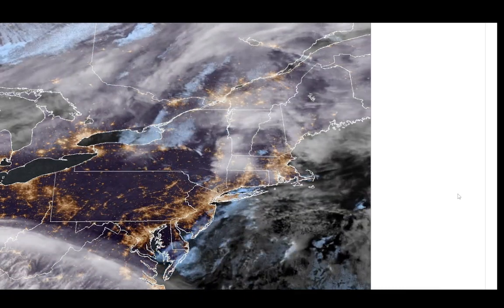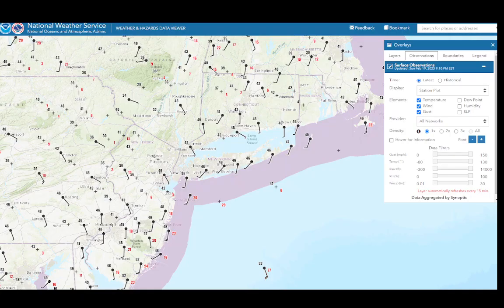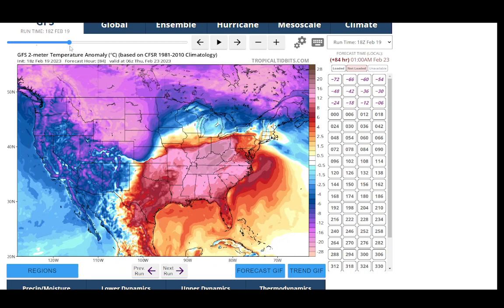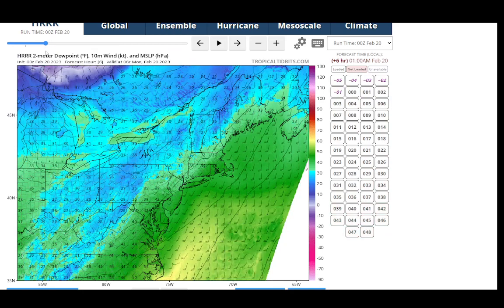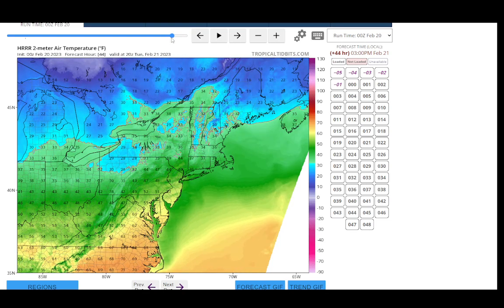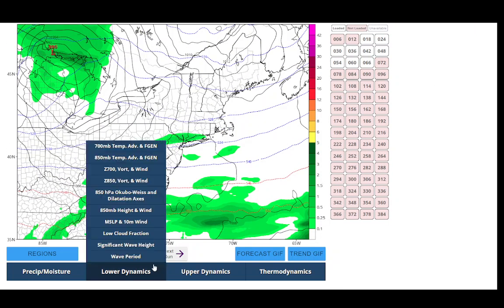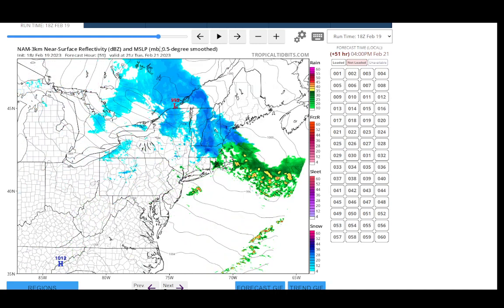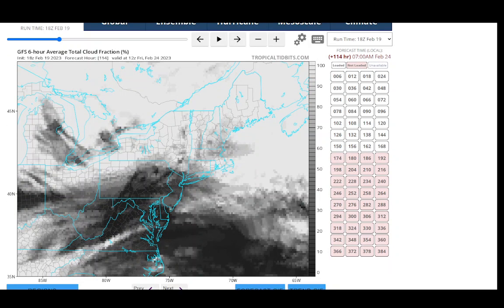Weather Update: After Spectacular Saturday, Warm Junky Pattern This Week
After a picture perfect Saturday (along with temps right at normal) we're back above normal today with plenty of clouds and highs in the mid 40s and a warm front has brought temps to the upper 40s tonight and I don't expect much of a cool down tonight. Cold front moves through tomorrow afternoon shifting winds to the west, but we'll still see temps way above normal with highs in the mid 50s with plenty of clouds and maybe a few peeks of sun in the afternoon. The front stalls nearby with a disturbance on Tuesday which will bring a good chance of showers and maybe a thunderstorm, temps will be cooler on LI with low 40s but Jersey will be in the 50s. Cold front comes through by evening which will keep temps from rising too much on Wed with increasing clouds ahead of the next system. Models disagree on warm front with an hot air (yes I said HOT) for Thursday. GFS keeps the northeast backdoored with clouds and 40s, but ICON surges 70s in. Euro stalls warm front over central NJ. Many parts of the Mid Atlantic will reach 80 degrees, and if this overperforms, so could New Jersey.
This would shatter the records we just set earlier this month! Cold air moves in Friday and Saturday bringing below normal temps for about 36 hours.